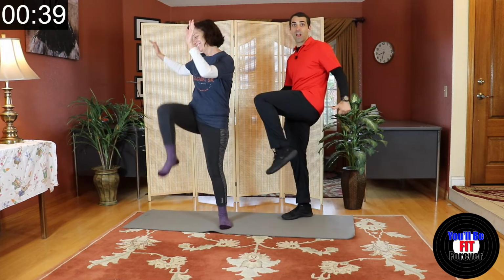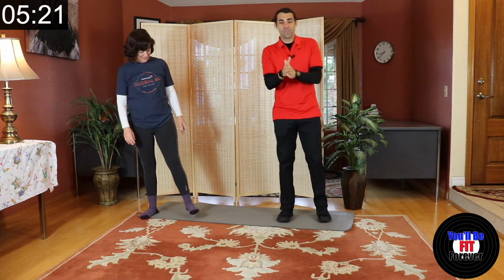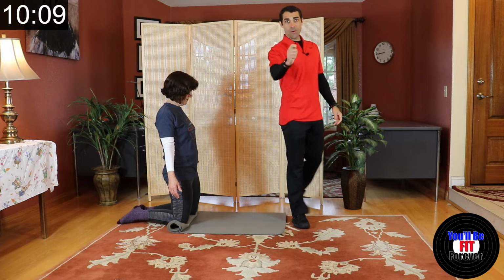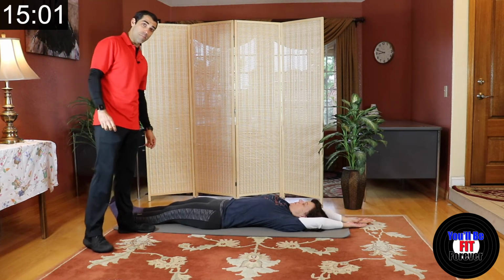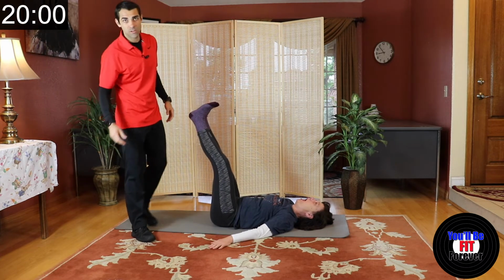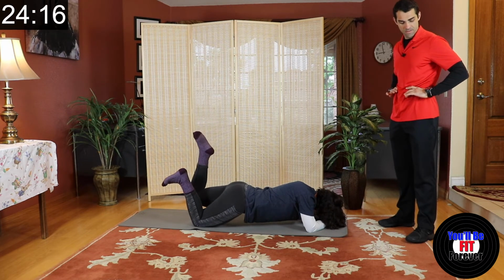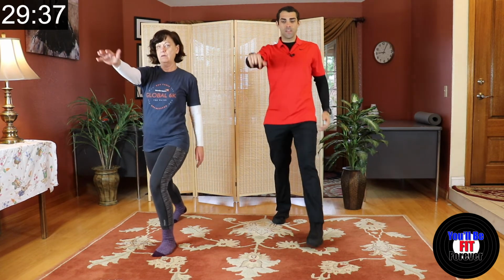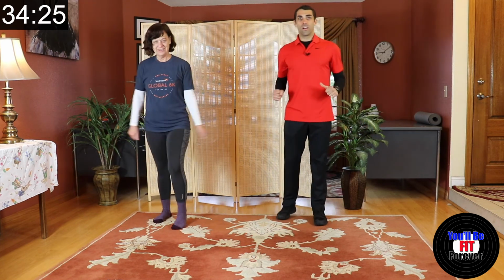Core Strength: Workout 2